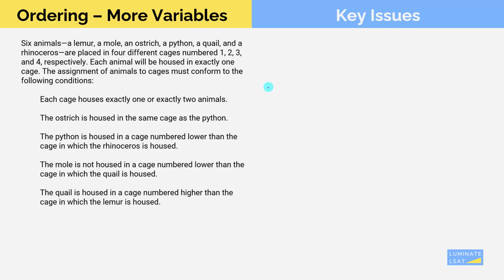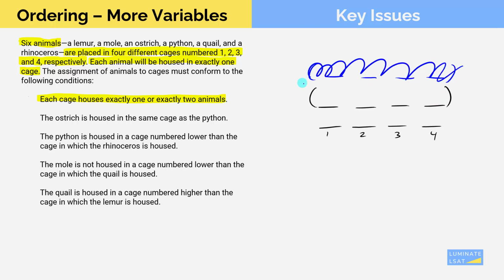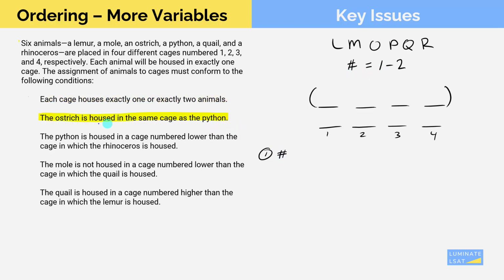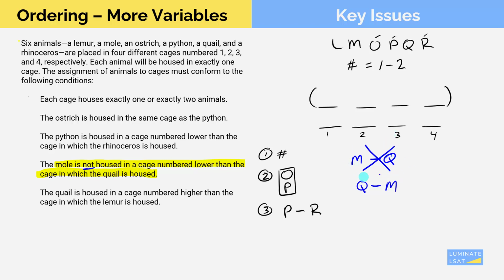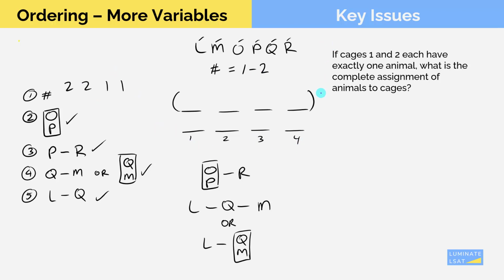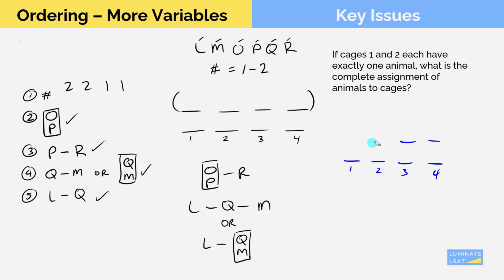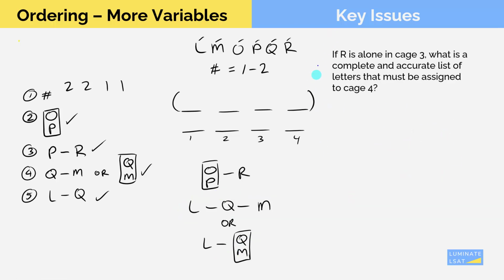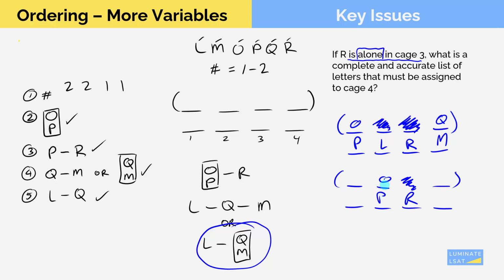LSAT Logic Games | Ordering | Key Issues in Stacked Ordering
Learn how to handle key issues that come up in stacked ordering (ordering games involving more variables than the number of slots). This is an excerpt from my Logic Games Mastery Course.